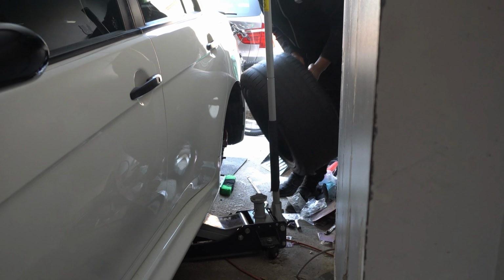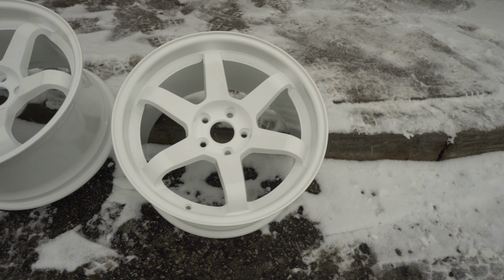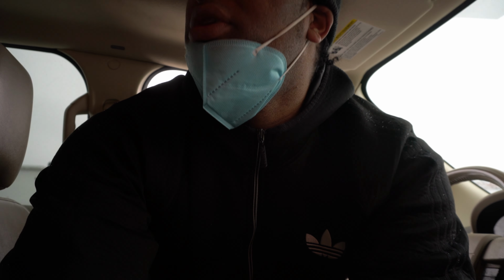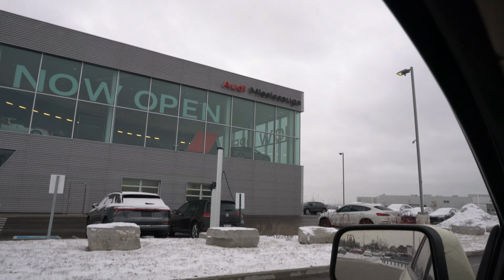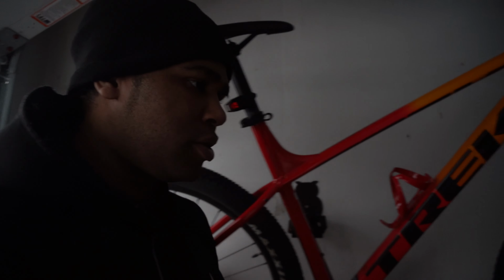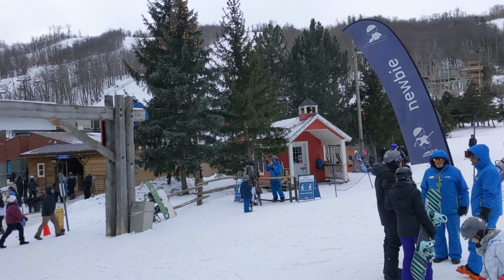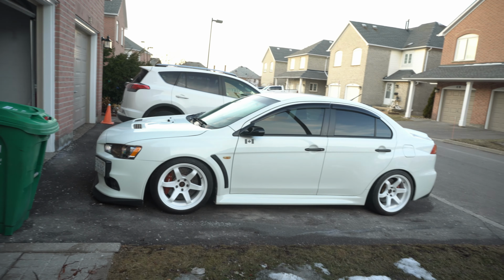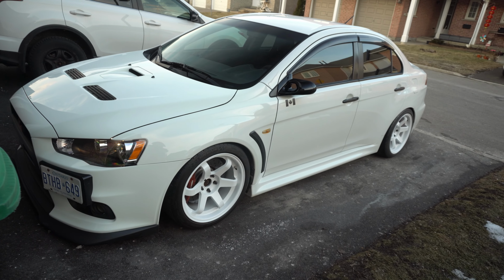I got the wheels powder coated.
I been wanting to change the look of the car for a while. I've been saving up for some authentic wheel. I decided to get one have of the wheels powder coated. I found a shop @Elitepowdercoatingandpaint down in brampton and Id like to say the experience with them was great, their  able to remove and re install the wheel after powder coating witch made it easy for me. I look to do more working them in the future. It was my birthday over the course of this video and we spent some time over at blue mountain it was a good time. thanks for watching have a good one as always.